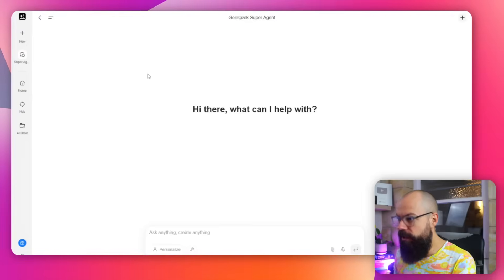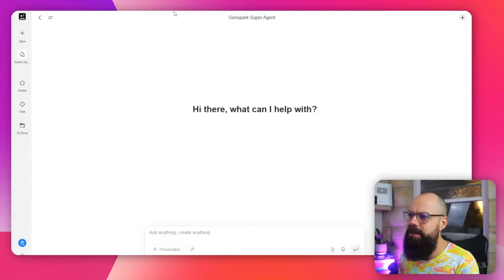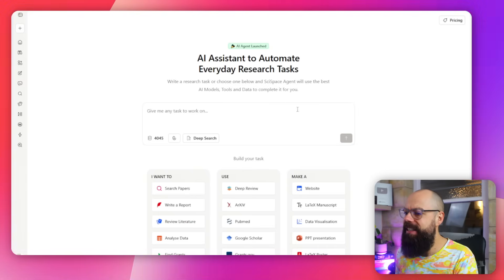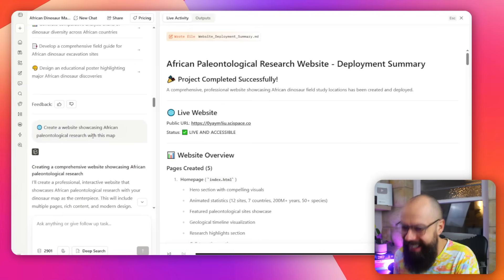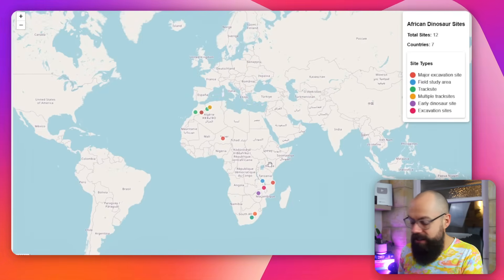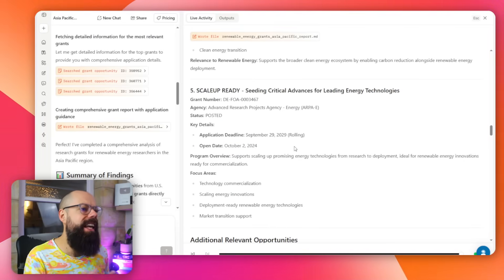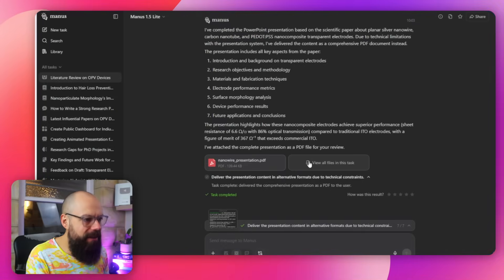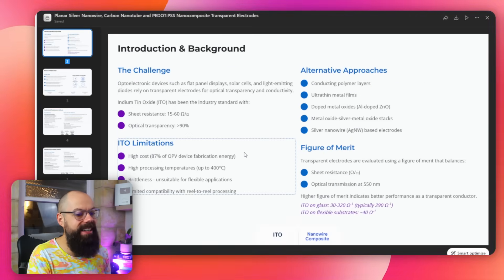The Hidden AI Tools Making Research Shockingly Easier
In this video, I explore the rapid shift taking place in academic work as new forms of automation start to challenge what we consider “real” research skills. I focus on ai agents, because they represent a major leap beyond ordinary chatbots. Instead of giving answers one prompt at a time, these systems can complete full, multi-step academic jobs that once belonged only to humans. As I show examples of ai tools for research, I also reflect on what this change means for the future of academic careers and how we decide which abilities truly matter.

Throughout the video, I talk openly about the tension researchers feel when automation becomes stronger than expected. On one hand, we now have access to research paper ai tools that can draft papers, build literature reviews, create databases, search scholarly sources, and prepare presentations. On the other hand, this raises uncomfortable questions about what skills we should protect and what tasks can be handed over without losing the core identity of being a researcher. I use examples from my own workflow to illustrate this shift, but I also go deeper and consider the long-term implications for training, teaching, and how we judge academic quality.

My goal is not to warn people away from these systems, but to show how to use ai agents in a thoughtful and responsible way. These tools can save enormous amounts of time, especially for early-career researchers who often feel overwhelmed by the pressure to produce more work with limited support. At the same time, I encourage viewers to think about the bigger picture: if an AI system can write, organise, visualise, and present complex research tasks, then what human skills become more valuable, not less? Understanding that balance will shape the next generation of academic work, and it’s a conversation all of us need to engage with.

▼ ▽ TIMESTAMPS
00:00 Intro
00:34 Introducting Agents
01:48 Creating Academic PRP
03:10 Meta Analysis
06:09 Grant Applications
07:50 Creating a PPT
09:21 Presentation
10:07 Outro